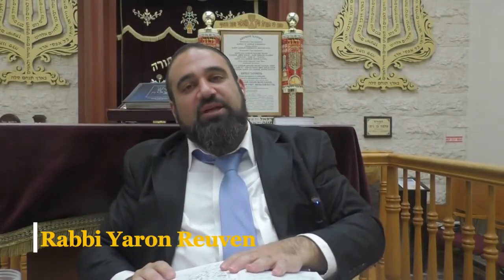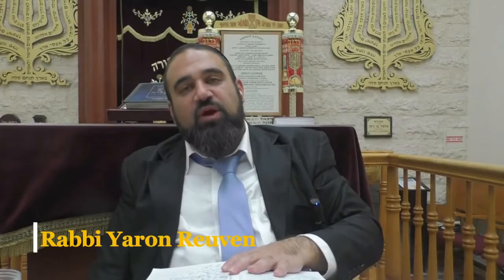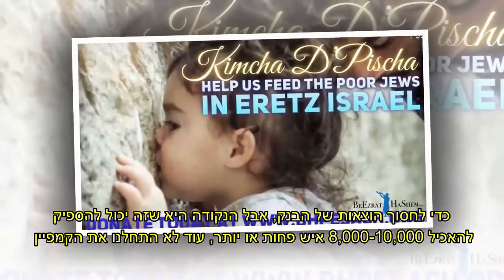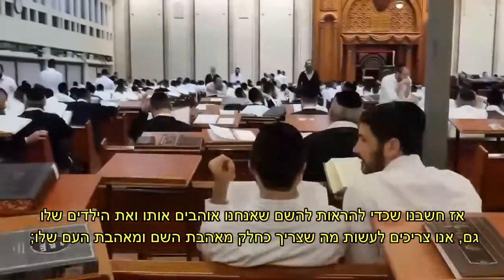Halachot PeSach In 15 Minutes by Rabbi Yaron Reuven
Kimcha D'Pischa 5782 THE WAR ON HUNGER IN ISRAEL

OUR OBLIGATION STARTS AT HOME FIRST

The Poverty In Israel Is The Worst It Has Been In Years and We Had To Take Action.  While 10's of Millions Have Been Donated By Many To Foreign Countries, Our Brothers & Sisters Residing In Eretz Yisrael Are Wondering How To Put Food On Table On PESACH SEDER NIGHT. Tzedaka Must Begin At Home!!

There's A Lot To Say, But Not Enough Time.  THE TIME TO TAKE ACTION IS NOW!!

DUE TO THE DESPERATE TIMES, We Couldn't Wait, and Already committed $250,000 of our company's Operational Funds to Show Am Yisrael The Love They Desperately Need.   The VIDEO Will Discuss More Details and Go To The Website Below To See The Actual Receipts.  Anyone Interested In Joining Us Is Welcome.

Rav Efraim Kachlon, Rabbi Yaron Reuven & Team BeEzrat HaShem

Is Our Ongoing Campaign To Feed & Cloth Poor Jews In Israel

Enjoyed our stories and teachings?  Partner with us by DONATING @

 TIKKUN HaBRIT The Movie: THE MOST IMPORTANT FILM IN HISTORY!!!

PRAYERS ARE NOT ENOUGH FOR THE TIKKUN HABRIT EPIDEMIC

SO WE MADE A MOVIE YOU CAN BE PARTNER IN!!

To Support our KIRUV and Torah Teachings work please DONATE If you'd like to invite Rabbi Yaron Reuven to give a lecture at your synagogue, home or office please email Rabbi Reuven is based out of Florida but travels to give lectures to different groups. Join one of our interactive "Interesting Torah" Whatsapp groups to get daily updates and short Torah clips that can uplift your day by texting 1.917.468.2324 or

Available on Apple iTunes Store, Amazon App Store and Android Play Store

AMAZON App

To Listen to our very popular "Daily Chidush" short audio series on SOUNDCLOUD or the Podcast Channel

Born in Netanya, Israel, Rabbi Yaron Reuven began his American Dream as a little boy, when his family immigrated to the United States. He went from a newspaper boy at the age of 10, to a well-known self-made Wall Street multimillionaire by the age of 23. During his time in Wall Street, he owned his own private brokerage firm, a hedge fund, and an international insurance agency. He was featured on CNBC, Bloomberg and Chinese NDTV due to his success in the financial industry.

At age 26 he faced a 7-year battle for his life when a simple surgery went wrong. From that moment his life would never be the same. This moment marked the start of a series of miraculous events and an exciting pursuit of truth, ultimately resulting in Rabbi Reuven renouncing his lofty position and success in Wall Street, after 16 years, to become a full-time KIRUV rabbi. His Teshuva story is sure to catch the heart of every listener.​

Rabbi Reuven’s shiurim are in English and Hebrew. His classes are focused on spreading the truth and divinity of the Torah through MUSSAR, scientific proofs, and many other methods to reach each individual listener.  Rabbi Reuven is the leading educator on the topic of wasting seed in the English language with over 30 hrs of content published online.

Rabbi Yaron Reuven is a proud member of the Igud HaRabbonim (The Rabbinical Alliance of America), a national rabbinic organization founded in 1942. Today, our 900+ members are congregational leaders, religious teachers, chaplains, heads of Jewish organizations and communal leaders united in their commitment to traditional Orthodox Judaism.